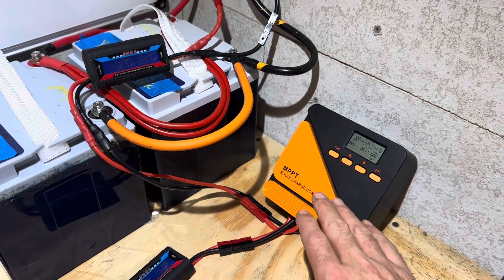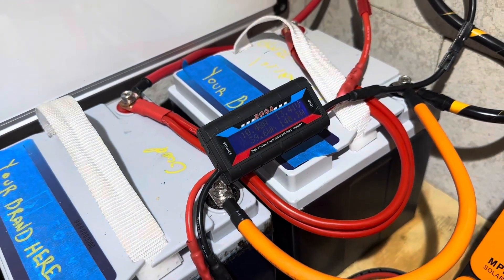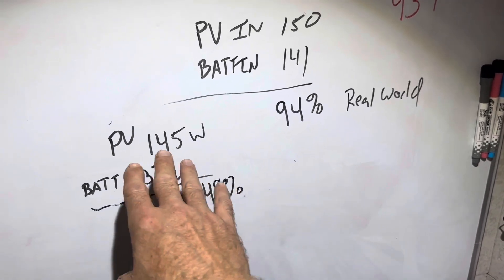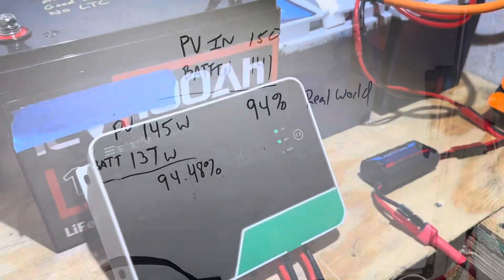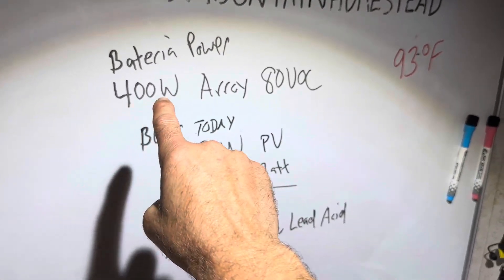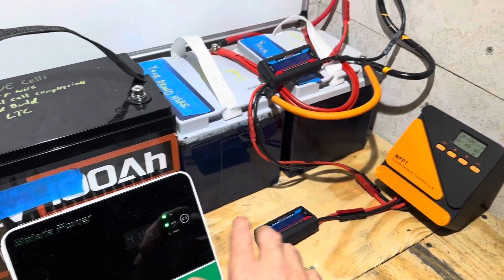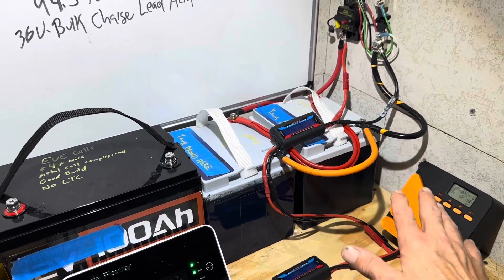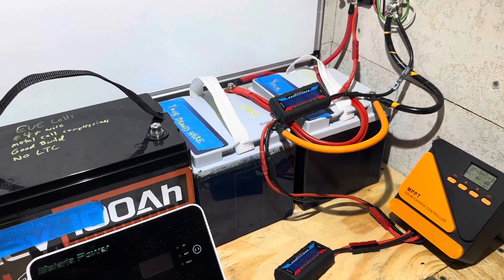Cheap MPPT Solar Charge Controller - ISunEnrgy 20A MPPT Efficiency Test On Solar Panels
Update and more testing of budget MPPT solar charge controllers. ISunNewEnergy plus a cameo appearance from Bateria Power on a Lead Acid Battery.

Amazon links to products. You don’t even have to buy the linked product(more information ⬇️)

ISunNewEnergy/ISunEnrgy 20Amp MPPT Charge Controller
Bateria Power Controller (multiple amperage options )
Energy Meter

Helpful Links To Other Items I Use
TopBull inverter
Klein CL800 Meter
Best selling energy meter on Amazon